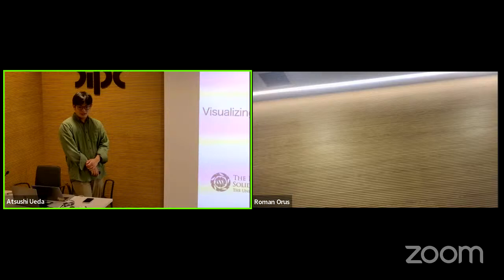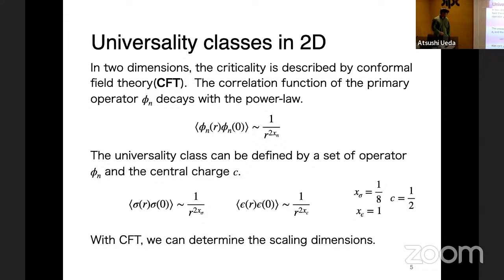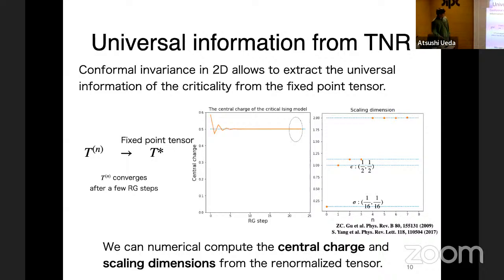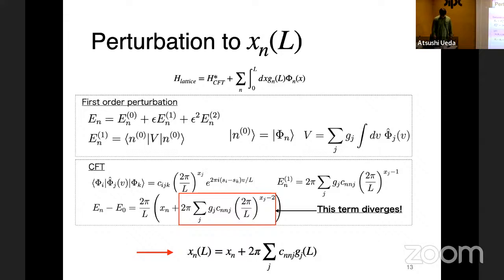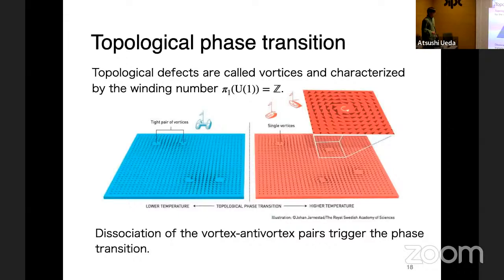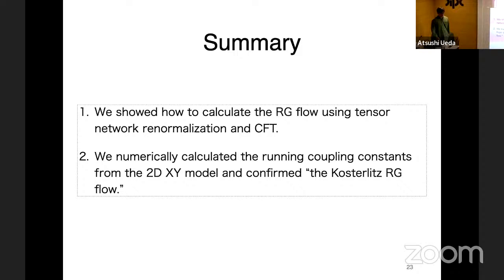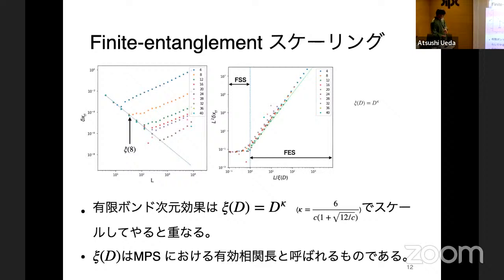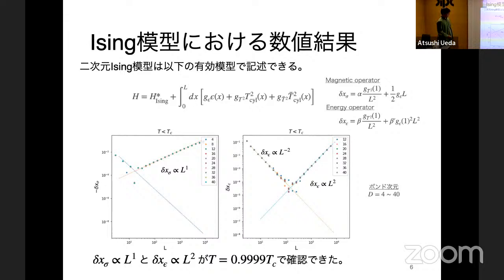Visualizing the renormalization group flows with tensor network - Atsushi Ueda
Speaker: Atsushi Ueda
Host: Roman Orus

Abstract:
In recent years, tensor networks have become popular as a numerical means to investigate quantum/classical systems. Especially in one-dimensional quantum systems, they have contributed widely to classifying critical phenomena and topological phases due to their compatibility with conformal field theory. [1-2] Similarly, in the two-dimensional classical critical model, it has been shown that the scaling dimension and central charge can be calculated using the fixed point tensor obtained by tensor network renormalization, and has attracted attention as a "new way to solve old problems." [3]

In this presentation, we will show that the renormalization group flow (RG flow), the phase diagram around a critical point, can also be computed quantitatively using tensor network renormalization.[4] As a practical example, we will calculate the coupling constants in field theory at each scale from the classical XY model and show that they are consistent with the Kosterlitz RG flow. If time permits, we will introduce applications to the RP^2 model, a more complex classical two-dimensional system. [5]

[1] P. Calabrese and J. Cardy, J. Phys. A: Math. Theor. 42, 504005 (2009).
[2] F. Pollmann et al, Phys. Rev. B 81, 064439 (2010).
[3] ZC. Gu and XG. Wen, Phys. Rev. B 80, 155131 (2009).
[4] A. Ueda and M. Oshikawa, Phys. Rev. B 104, 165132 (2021).
[5] A. Ueda and M. Oshikawa, arXiv:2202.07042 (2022).